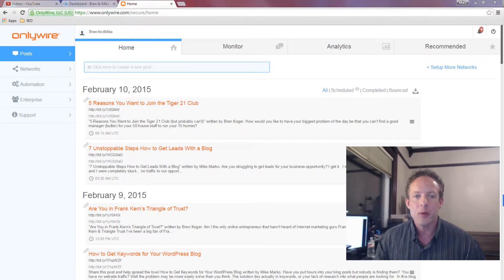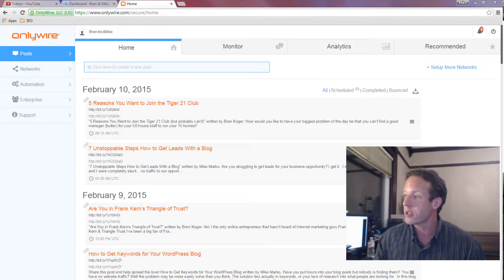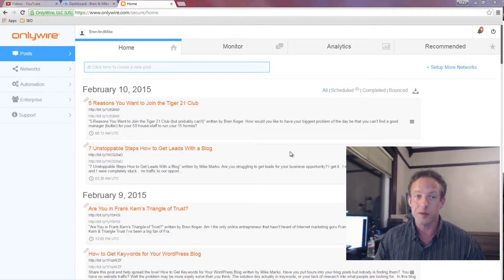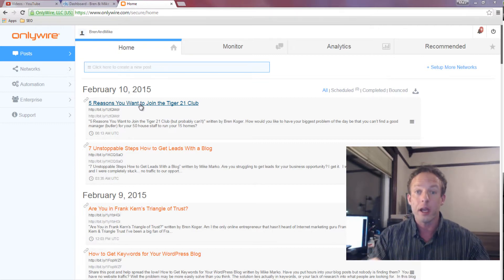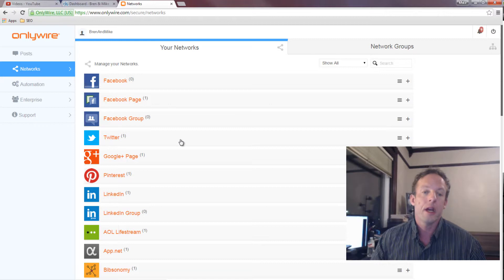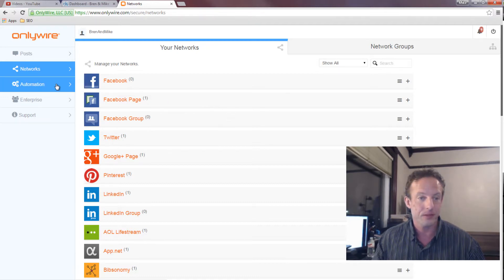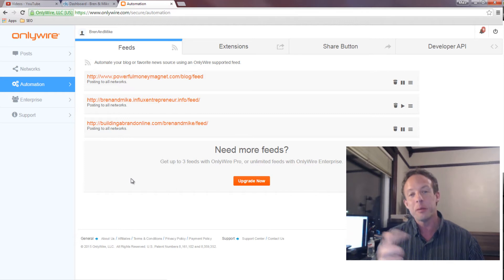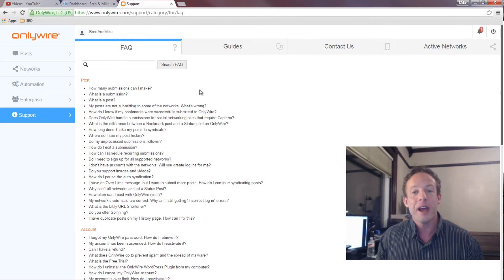How to Promote Your Blog with OnlyWire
OnlyWire | How to Promote Your Blog with OnlyWire

Bren & Mike

This tutorial shows how Onlywire works to automatically socially syndicate your blog post.The following video gives you an overview of OnlyWire, a tool that we use to syndicate our blog posts.I love using OnlyWire to promote our blog posts.  It really is that easy… once it is setup, you hit publish, and it does it’s thing. When you do this the first time, you will have the option to also syndicate all the blog posts you already published… don’t worry, it will schedule them out so it won’t be a huge wave hitting all at once.

0:11 How to Promote Your Blog with OnlyWire.
0:50 The tool onlywire on How to Promote Your Blog with OnlyWire .
1:14 Increase your traffic using onlywire on How to Promote Your Blog with OnlyWire.
1:40 The features of onlywire on How to Promote Your Blog with OnlyWire.
3:26 Warning guide on How to Promote Your Blog with OnlyWire.
1:24 For more email tips on How to Promote Your Blog with OnlyWire, check out our blog at

Video: Bren & Mike Show - OnlyWire | How to Promote Your Blog with OnlyWire